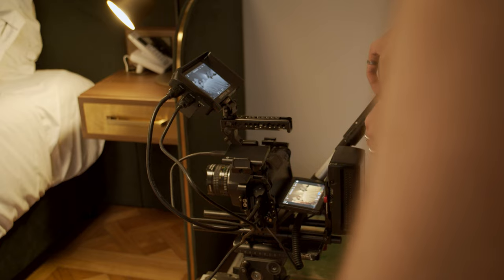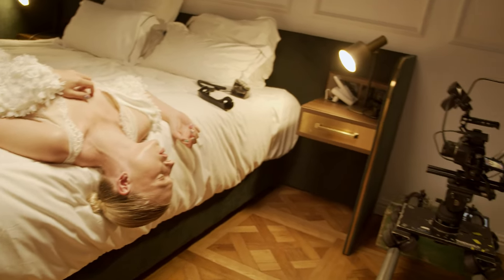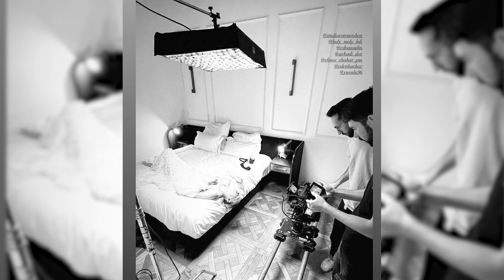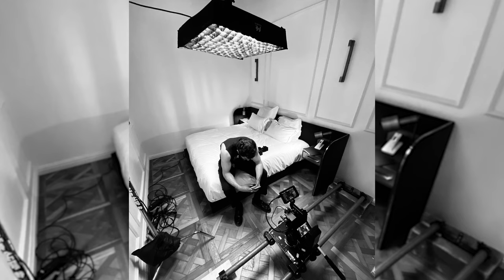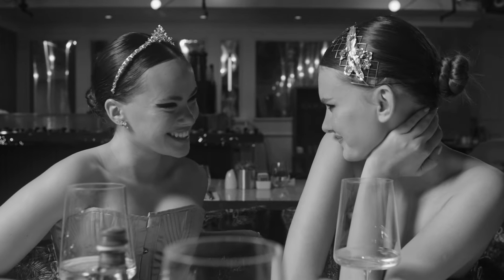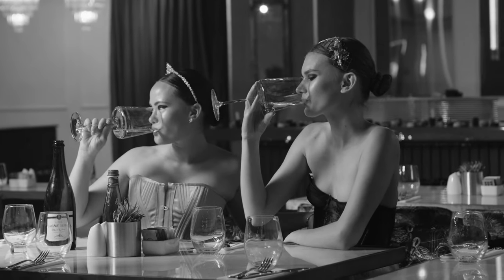Interior Lighting using ONE LIGHT - Cinematography Tutorial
Breaking down some one-light interior lighting set-ups ⚡
➡️ Film Assets used in this video (Film Emulation, Film Burns, Grain...)
FalconEyes Matte

▷ The best music & SFX for your videos (Get 2 months free)

▷  The gear I use:
- Main Camera
- Most used Lens
- Lumix 14-42mm
- Helios 44 (cheap, vintage lens)
- Nanlite RGB tubes
- Strong LED light
- Godox SL-60W (cheaper option)
- Softbox (like LightDome)
- Cheap, small LED light

Gear used in this video:
Lenses: Sigma ART 18-35

Chapters:
00:00 Working on a small production
01:05 Gear
01:23 Lens choice
02:43 Overhead lighting
04:06 Set-up #2
04:58 Macro lens choice
05:08 Set-up #3
06:06 Working with an Ipad
06:51 Monitoring in b&w
07:10 Final Thoughts